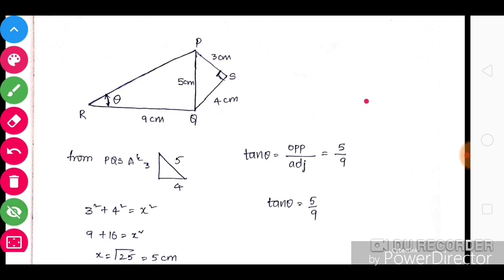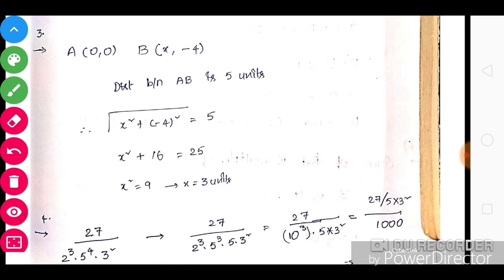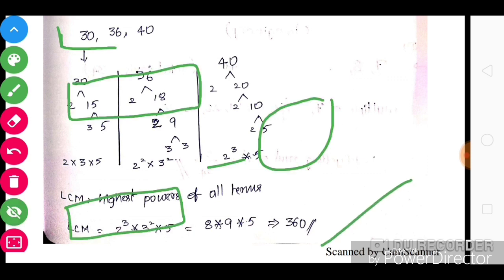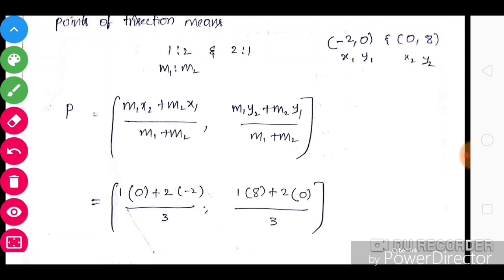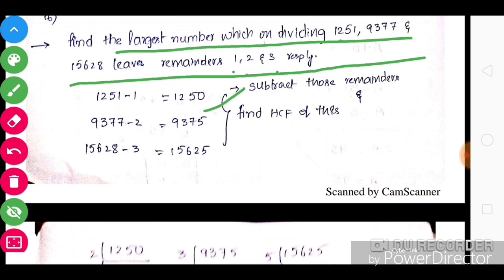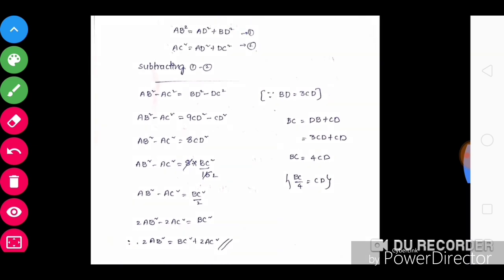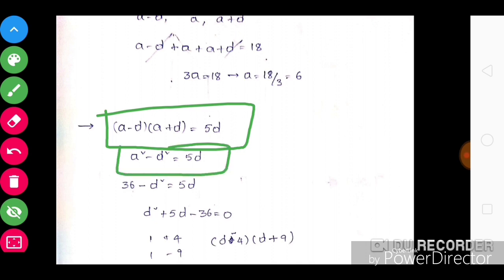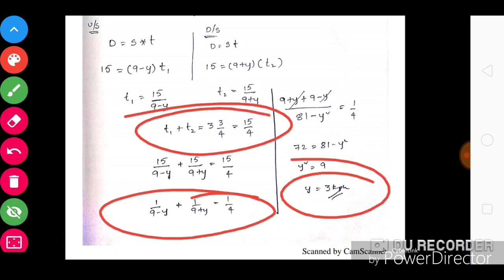10 CLASS MATHS BOARD EXAM ANSWERS CBSE